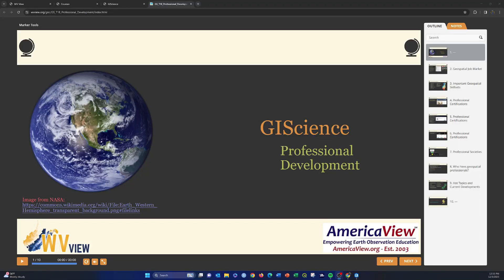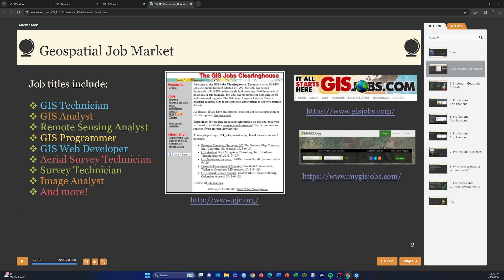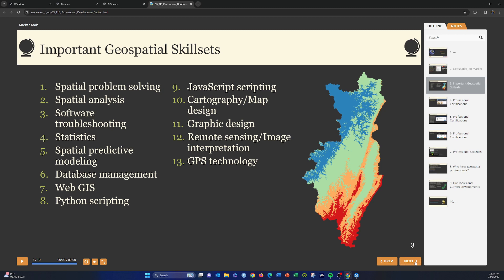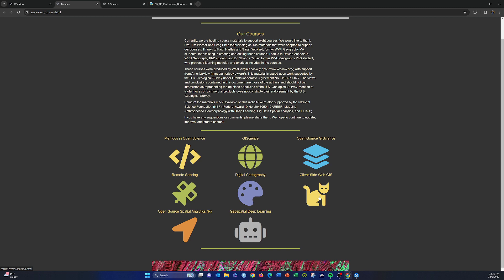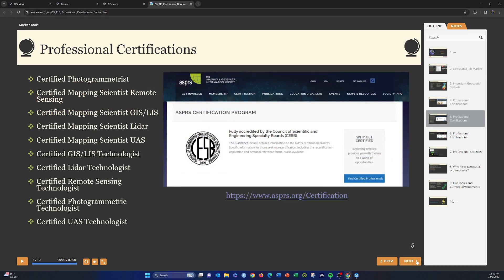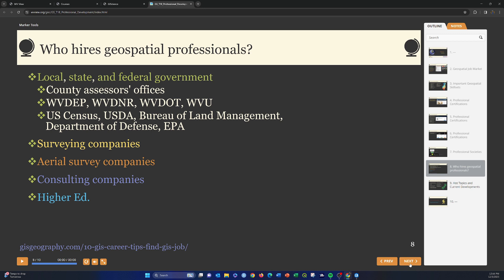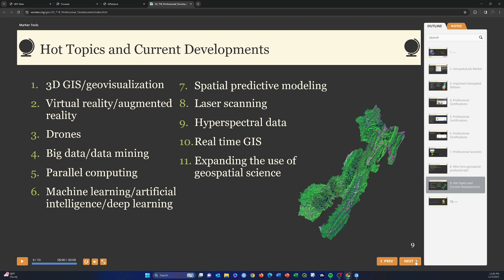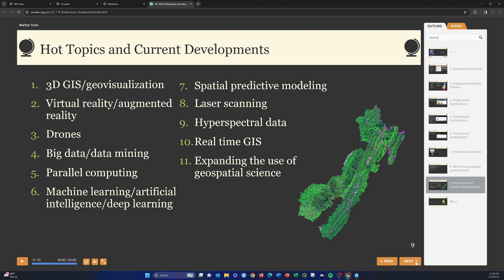Professional Development Lecture